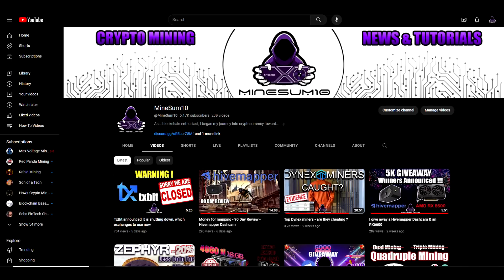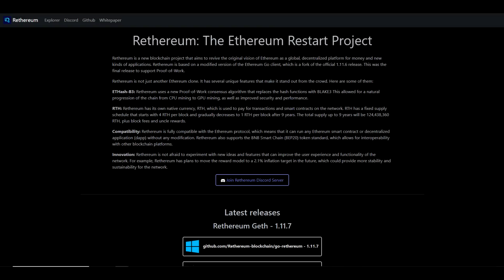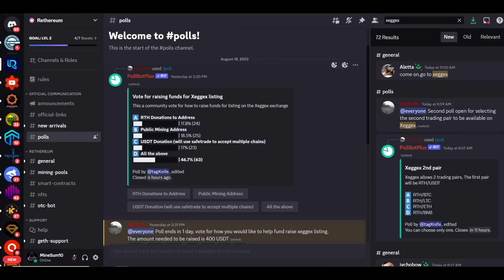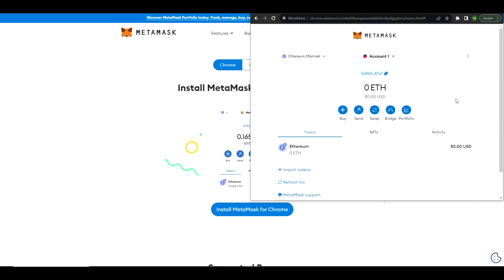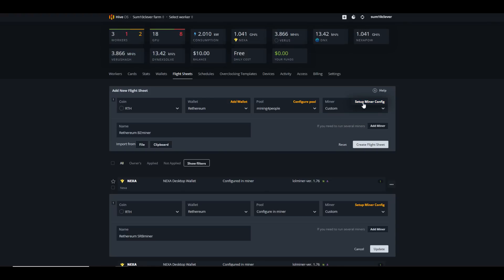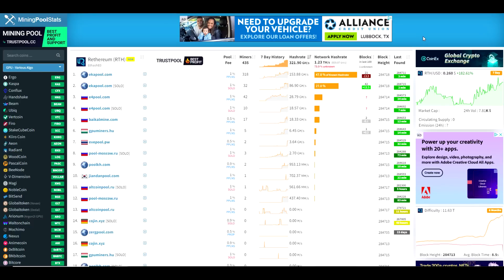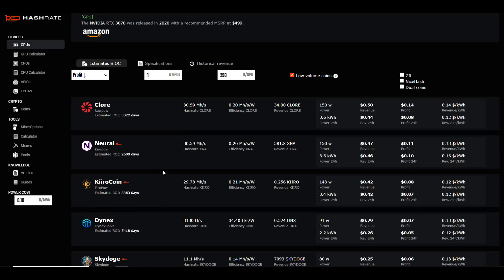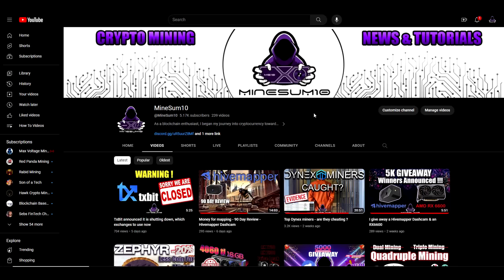Most profitable GPU coin right now... Rethereum - How to mine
Rethereum: The Ethereum Restart Project

Rethereum is a new blockchain project that aims to revive the original vision of Ethereum as a global, decentralized platform for money and new kinds of applications. Rethereum is based on a modified version of the Ethereum Go client, which is a fork of the official 1.11.6 release. This was the final release to support Proof-of-Work.

Rethereum is not just another Ethereum clone. It has several unique features that make it stand out from the crowd. Here are some of them:

ETHash-B3: Rethereum uses a new Proof-of-Work consensus algorithm that replaces the hash functions with BLAKE3 This allowed for a natural progression of the chain from CPU mining to GPU mining, as well as improved security and performance.
RTH: Rethereum has its own native currency, RTH, which is used to pay for transactions and smart contracts on the network. RTH has a fixed supply schedule that starts with 4 RTH per block and gradually decreases to 1 RTH per block after 9 years. The total supply up to 9 years will be 124,438,360 RTH, plus block fees and uncle rewards.

Compatibility: Rethereum is fully compatible with the Ethereum protocol, which means that it can run any Ethereum smart contract or decentralized application (dapp) without any modification. Rethereum also supports the BNB Smart Chain (BEP20) token standard, which allows for interoperability with other blockchain platforms.

Solar DC Isolator Switch
Solar Cable/Wire
Solar MC4 Connectors
C14 to C13 Power Cord, Red, 10A, 250V, 18/3 SJT, 5 Foot
AMD Ryzen 9 7900X + GIGABYTE B650M AORUS ELITE AX Motherboard